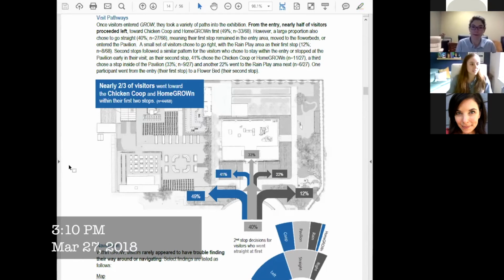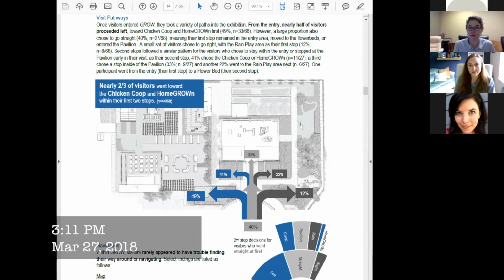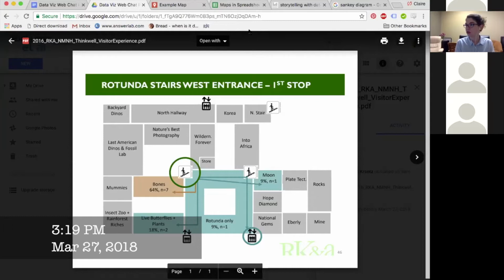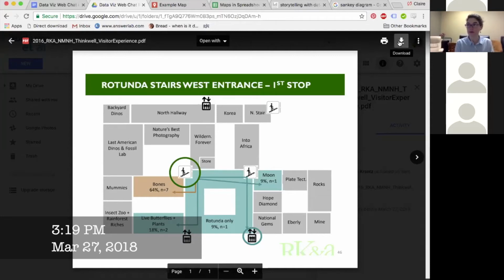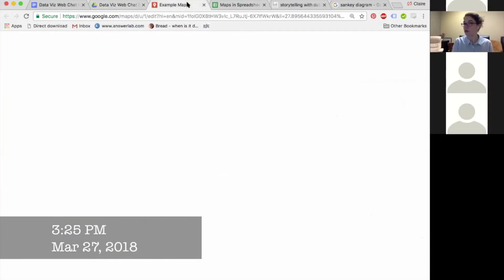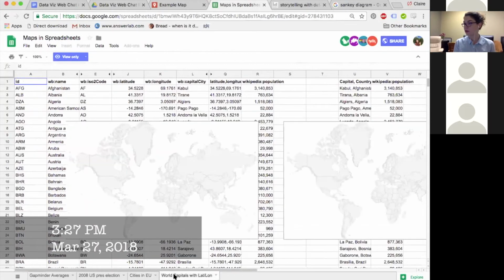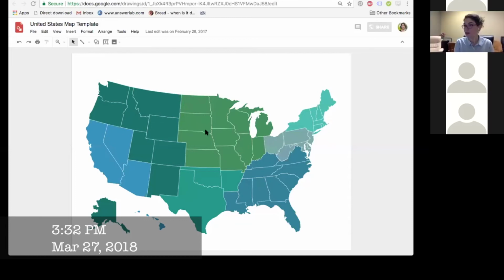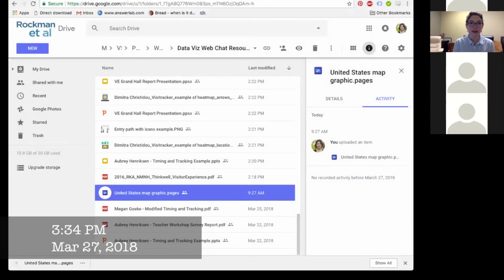VSA Web Chat - Data Viz Share, Brag, and Vent (3/27/18)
This VSA Web Chat was organized by the Data Viz and Reporting FIG (focused interest group) in collaboration with the Professional Development Working Group. Hosts Lauren Wilson (Illuminated Ideas), Kate Livingston (Expose Your Museum), and Claire Quimby (Rockman et al) discuss data viz tools for timing and tracking, displaying spatial data, and lots of places to get data viz inspiration and tools.

Many resources discussed during the chat can be found in our shared Google Drive folder

You can also read the chat log (which contains even more resources and helpful information)